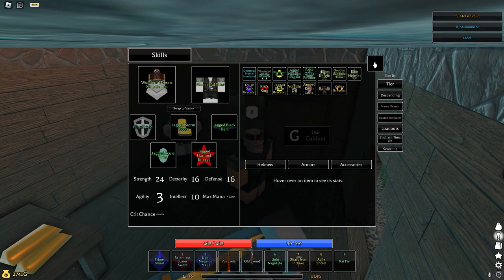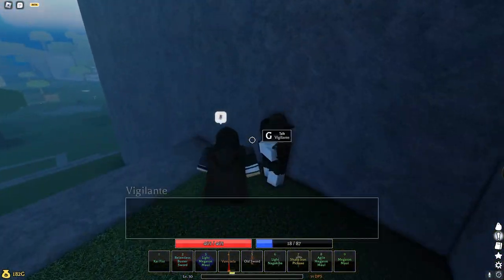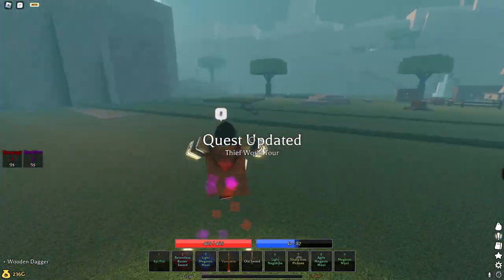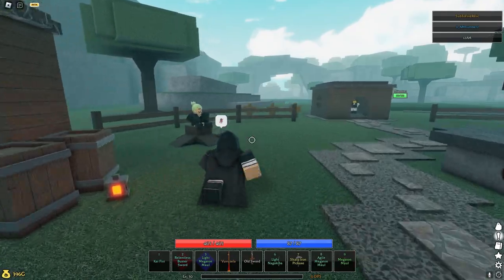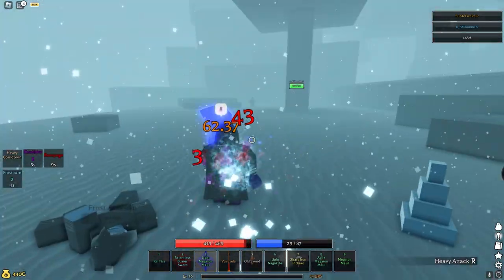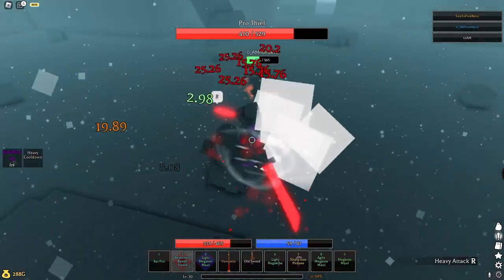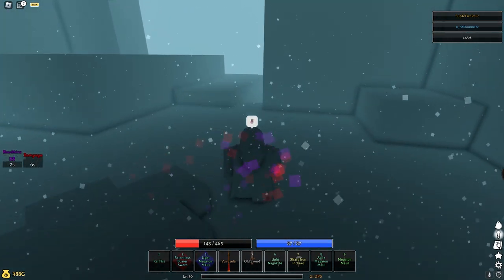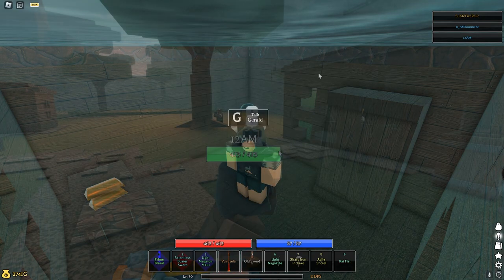The BEST Starter Armor in Pilgrammed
Pilgrammed - How to get the best starter amor

Pilgrammed is an open-world RPG game. You can craft guns and armor.

Clothing by Blotnik
Phexonia Studios 2023